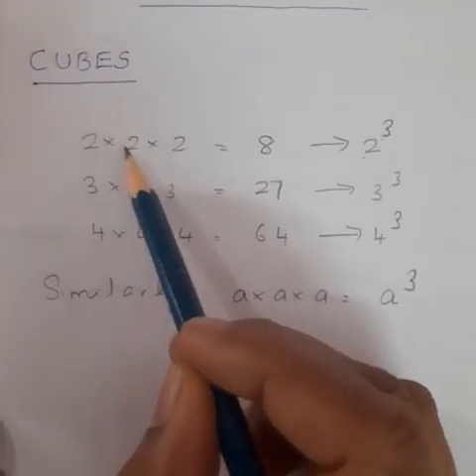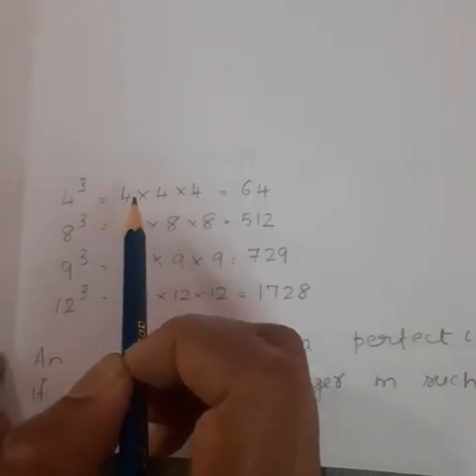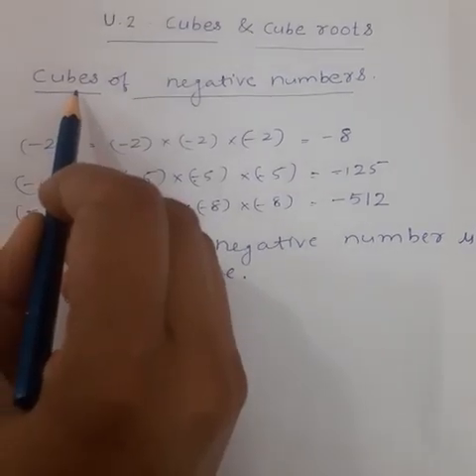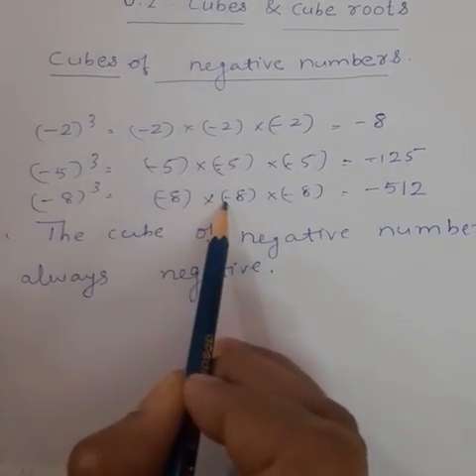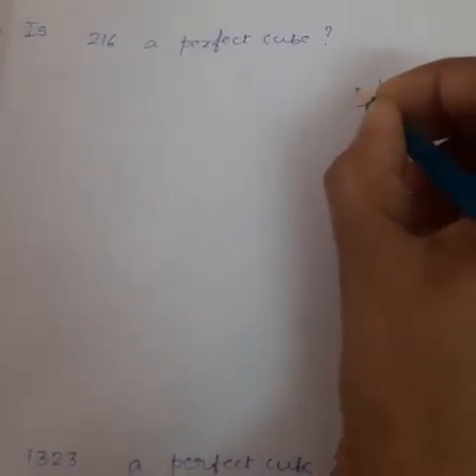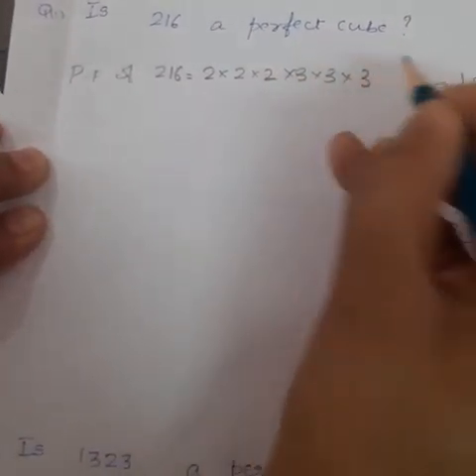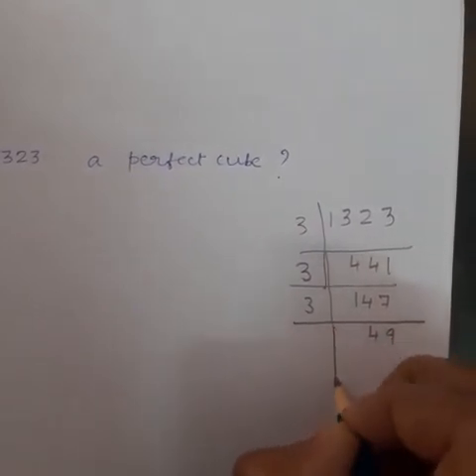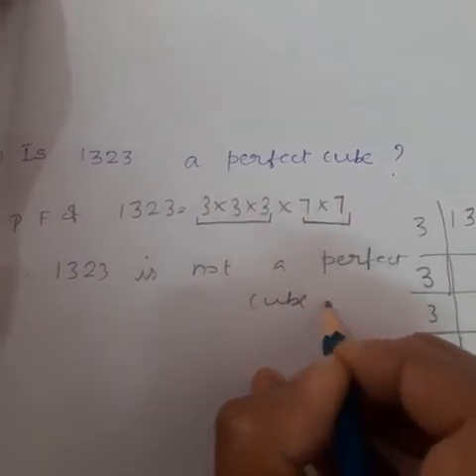class 8 Maths Cubes and Cube roots part 1